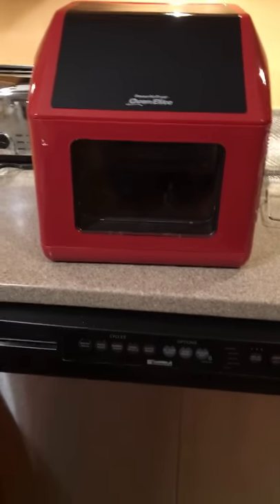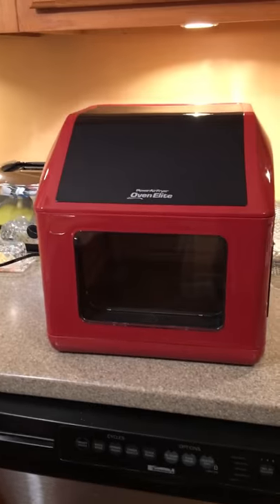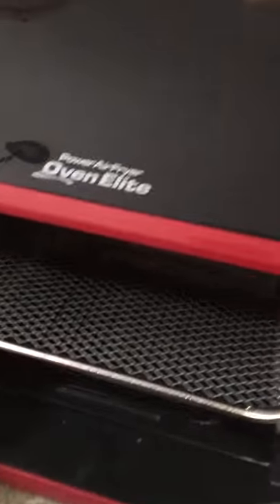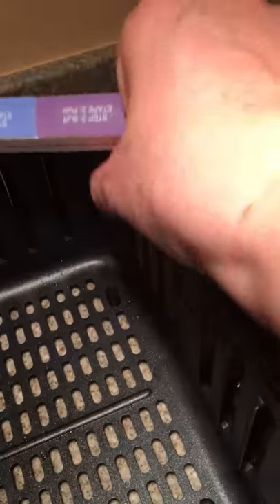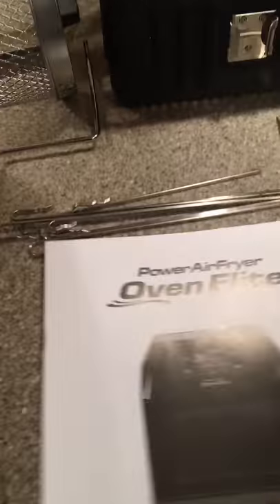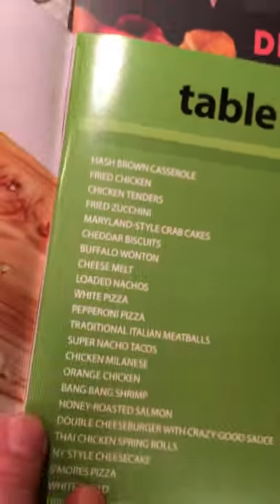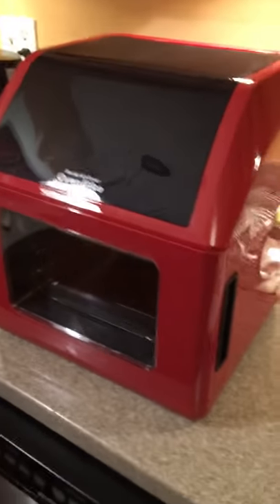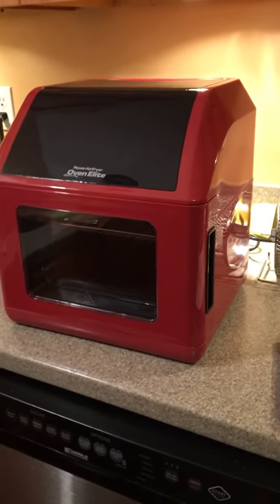Power Air-fryer Oven Elite out of the Box Review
Description of what you can expect when you get everything out of the box of the power airfryer elite oven.